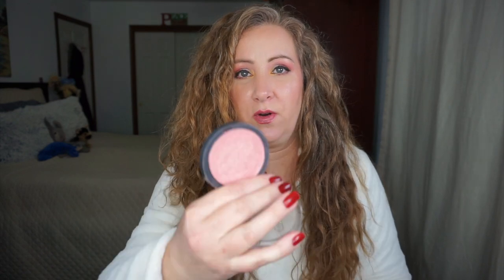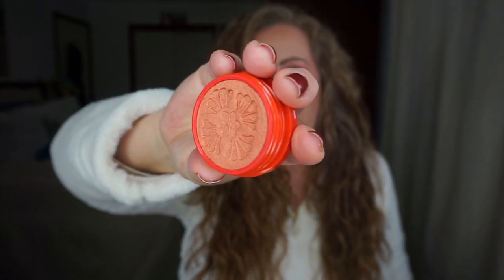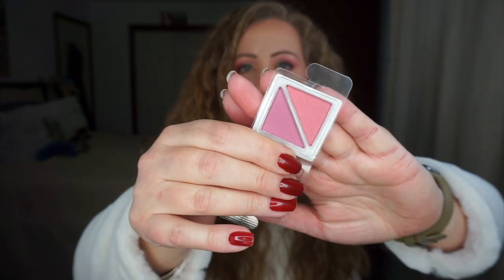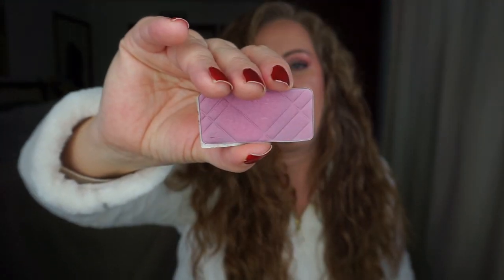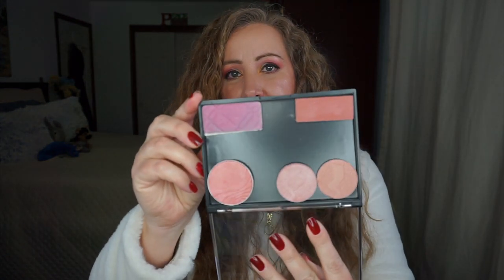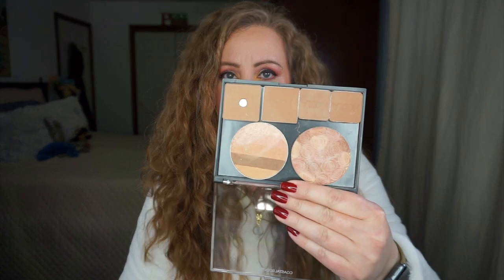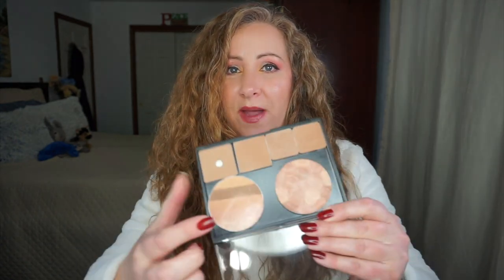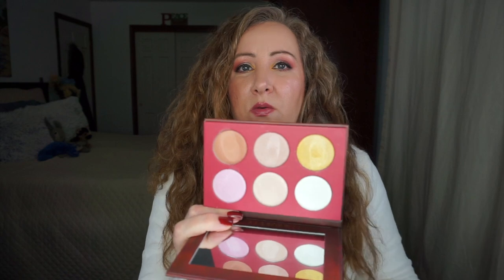Help Me Decide What To Pan In 2021 ~ Blushes Bronzers & Highlighters | Jessica Lee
I'm doing something a little different this year to prep for all of the upcoming 2021 panning projects.  I'd like your help to decide what to pan in 2021!!  Let me know if you would like me to do this with other categories!!